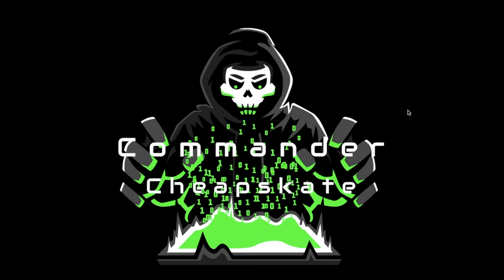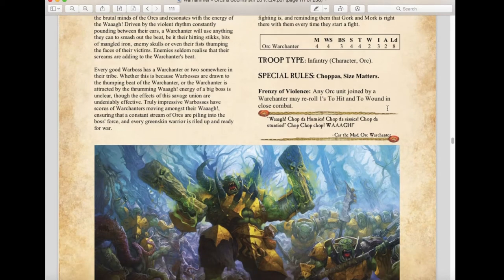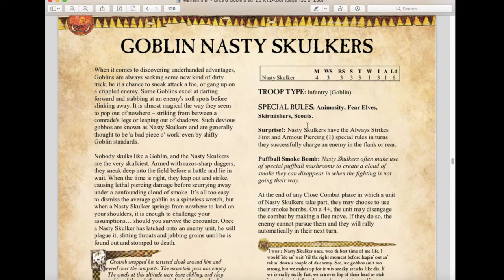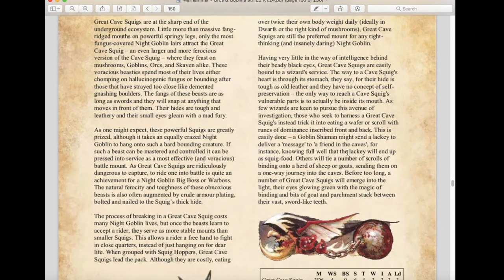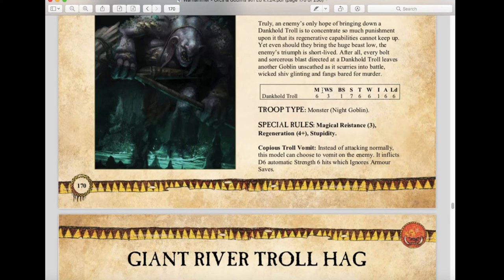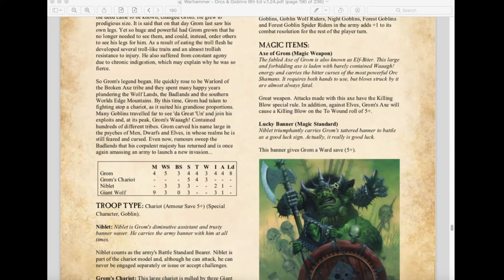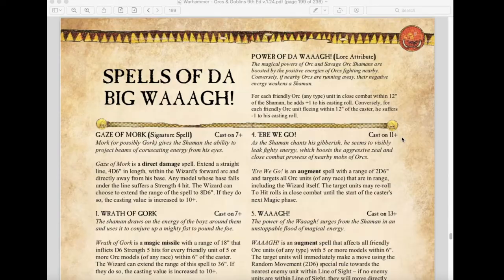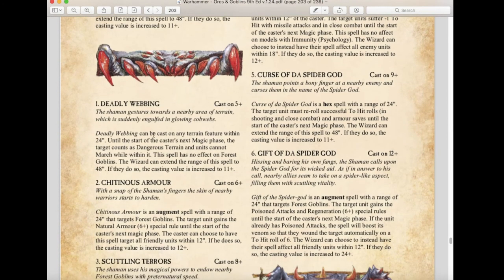Reviewing Warhammer Armies Project's 9th Edition Orcs & Goblins Army Book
Commander Cheapskate Gamer Reviews: 9th Edition Warhammer Orcs & Goblins Army Book

Welcome to another edition of “Commander Cheapskate Gamer Reviews”, where we review various products related to the wargaming hobby. On this episode, we are review the Warhammer Armies Project's Orcs & Goblins Army Book for Warhammer Fantasy 9th Edition; written by Mathias Eliasson. During this review, we will take a look at the Army Units, Special Characters, Magic and Magical Items, Army Lists, and give our overall impression of the book. Below are the time stamps for the different sections:

1:50 - Army Rules
29:20 - Special Characters
38:44 - Magic and Magic Items
49:01 - Army Lists

Welcome Miniatures War Gamer to my channel! I am Commander Cheapskate, and on this channel, we'll show you how to play miniatures war gaming on a budget. We feature weekly battle reports, army showcases, terrain showcases, and tutorials on how you can save money on the amazing hobby of Miniatures War Gaming. We will show you instructions, techniques, and tutorials on what we use to paint miniatures and build terrain; and more importantly, how to save bundles of cash while doing it. Please feel free to check us out on the following Social Media Platforms below. There we post daily and weekly updates on the hobby aspect of our channel.

On this channel we feature the following Miniatures War Games: Warhammer: The Old World
Mordheim
Necromunda
Blood Bowl
Kill Team
Warcry